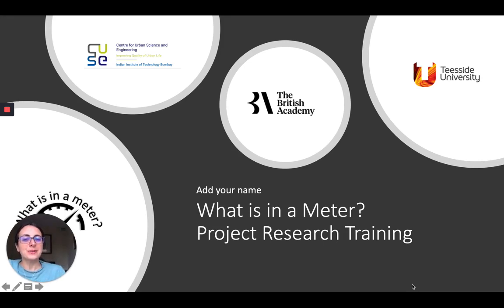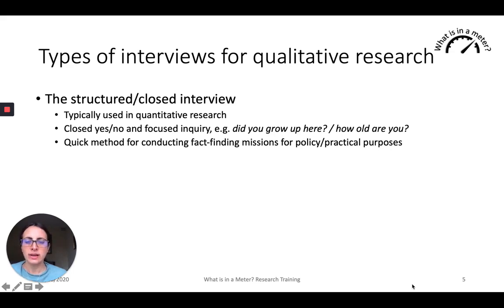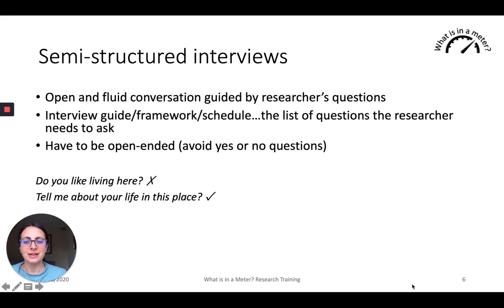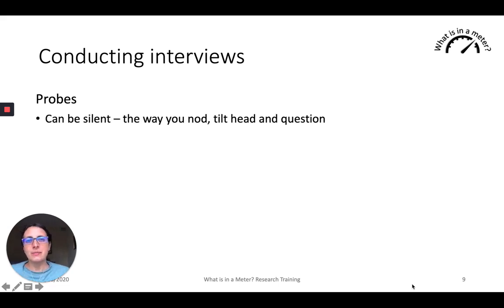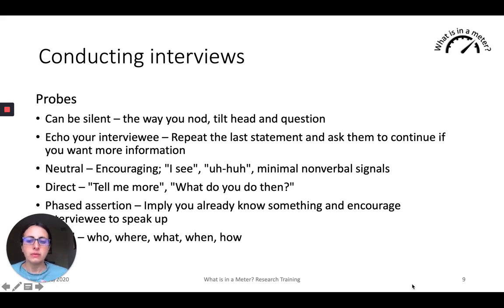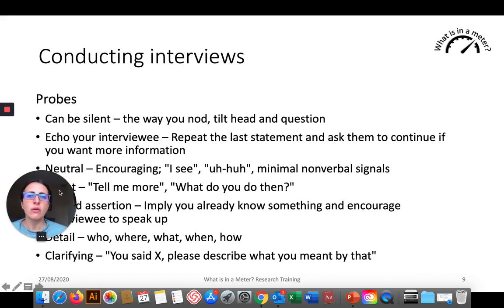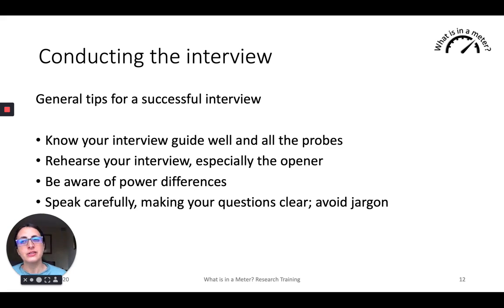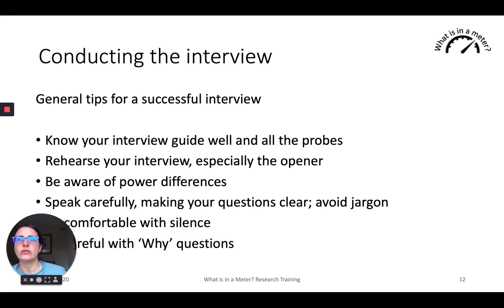3:2 Introduction to Qualitative Research: Conducting interviews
In this session Dr Dana Abi-Ghanem zooms in on one method for qualitative research: conducting interviews. It explains why we use the interview method, the different types of interviews utilised in qualitative research and briefly introduces how we should conduct them and what pitfalls to avoid.